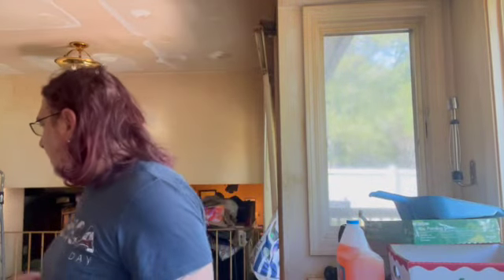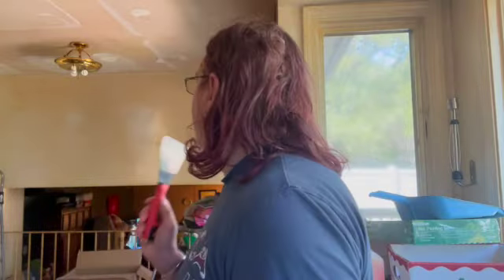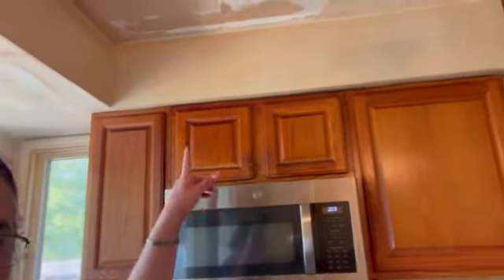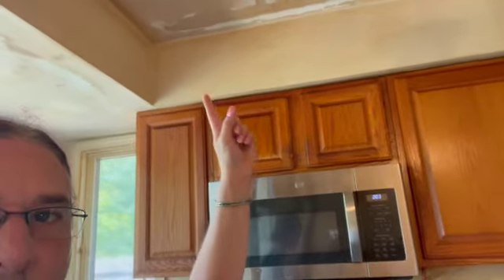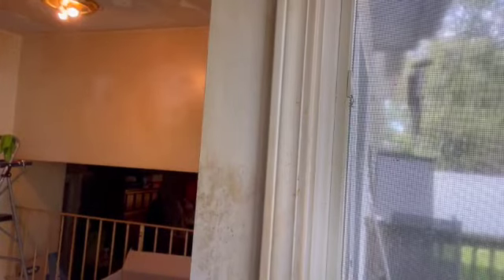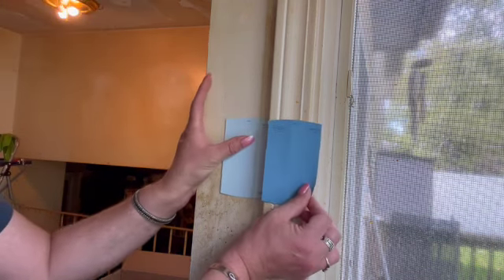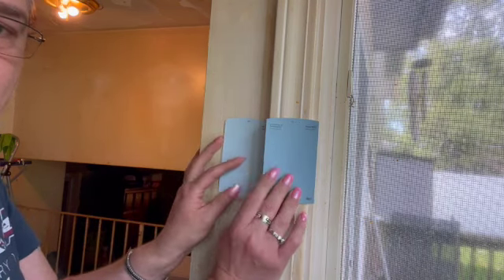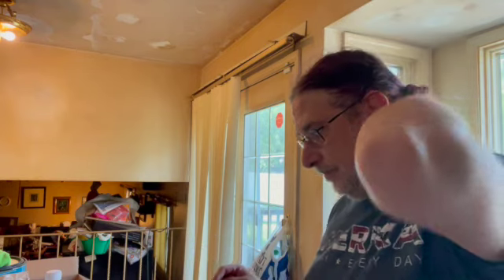Cooking with Joel (Kitchen Remodel day 4)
in this video we are working on the kitchen, it is day number 4. The ceiling is still going slow and we are slowly making progress towards getting the kitchen ready for paint.